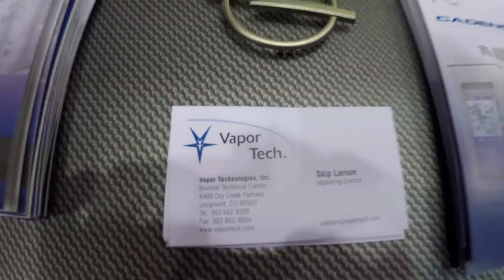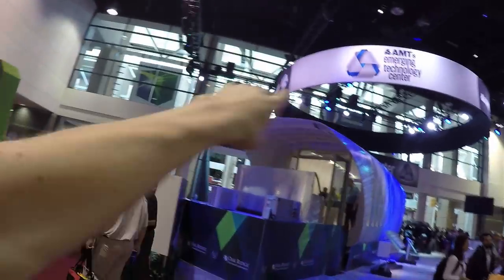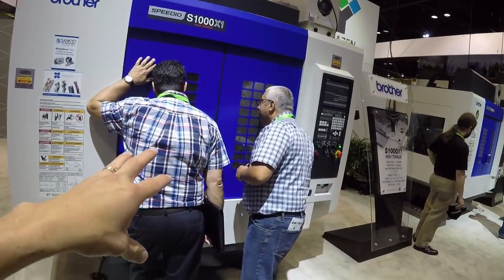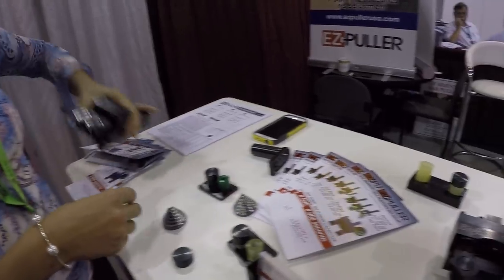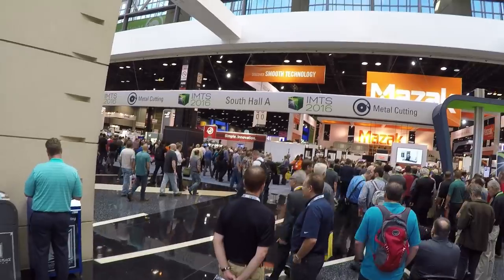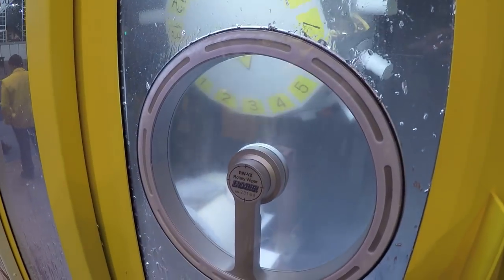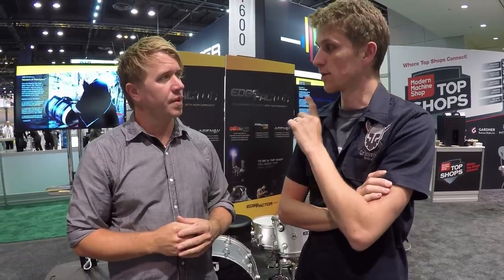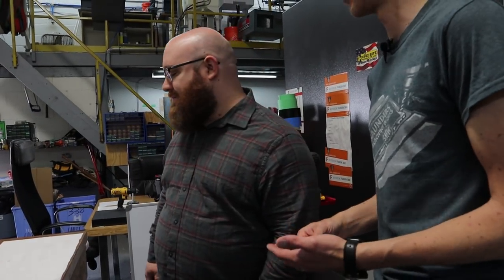IMTS 2016 (Just in time for the next one!)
Kudos to all of you for waiting 2 years for the video chronicling John's first trip to IMTS!  A lot of these happen to be first timers...just like him! It was an inspiring trip for John, and so much has changed for Grimsmo Knives since going to IMTS 2016.